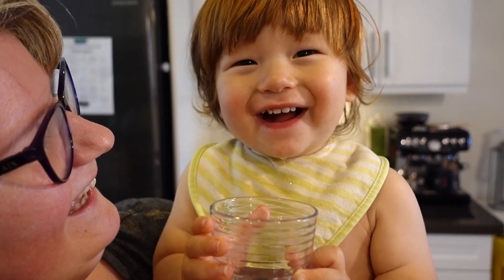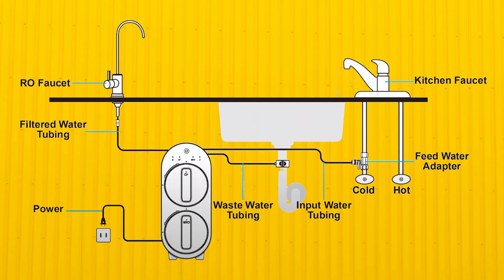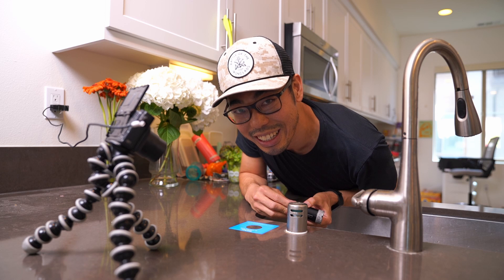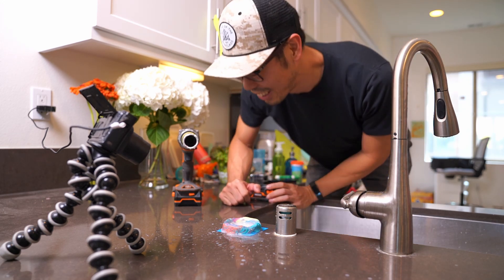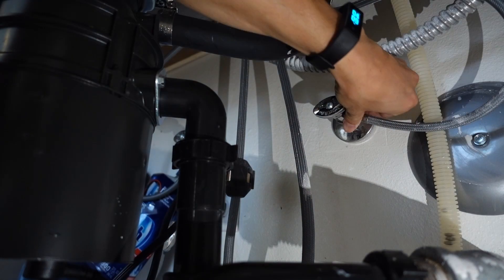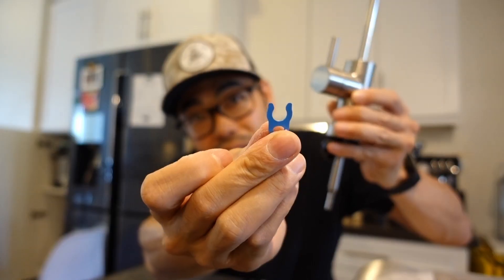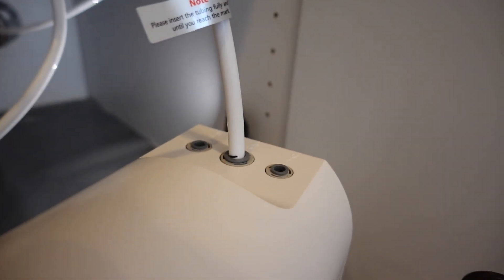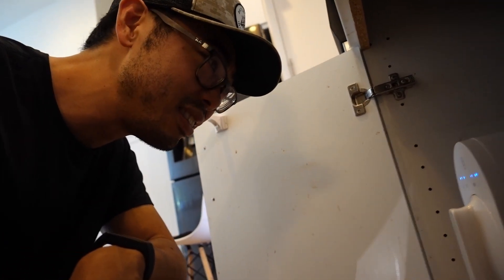Waterdrop G2 P600 Reverse Osmosis System Installation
Diamond 💎Core Drill Bit
Adapter for drill

This is an installation overview of the Waterdrop G2 P600-W RO water filtration system.

If you're looking at the Waterdrop G2, the G2 P600-W is the same model base with a slightly higher flow rate. I highly recommend the faster flow rate if your budget allows.

Features of the WD-G2 P600-W
⭐ Under Sink Reverse Osmosis Water Filtration System WD-G2 P600-W
With Waterdrop’s improved water purification technology, the G2P600 RO system can meet the water needs of large families and even small businesses.
⭐The composite filters have more effective filtration, removing more than 1,000 contaminants.
⭐ As an upgraded filtration system, the G2 P600 RO system has a fast water flow rate of 600 GPD. Dispensing 2 cups of pure water will produce only 1 cup of waste water, saving 600% more water.
⭐This tankless design saves 70% of your under-sink space and prevents recontamination.
⭐The advanced integrated electrical and water circuits reduce leakage.

If you find my videos useful, please consider buying me a coffee!

Note: NEXGENHAB is a participant in the Amazon Services LLC Associates Program, an affiliate advertising program designed to provide a means for website owners to earn advertising fees by advertising and linking to amazon.com and any other that may be affiliated with Amazon Service LLC Associates Program.